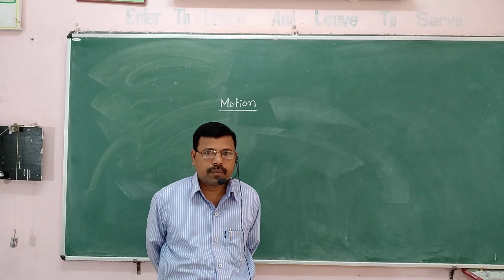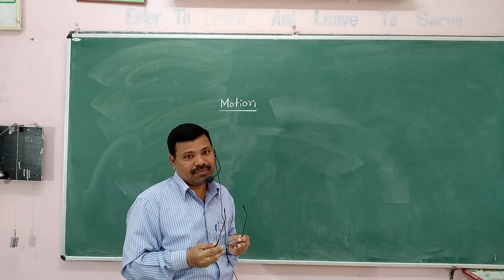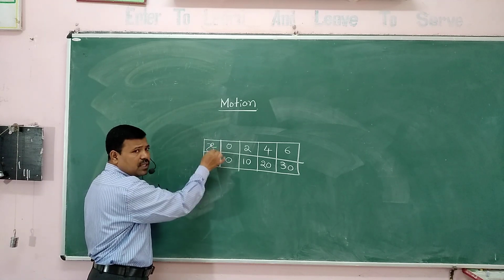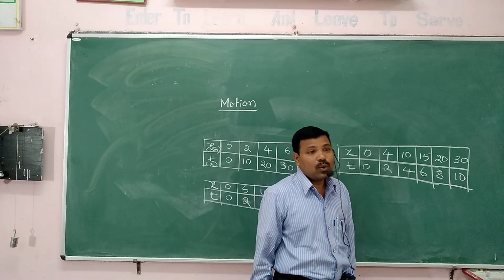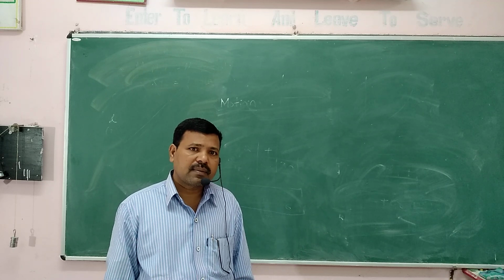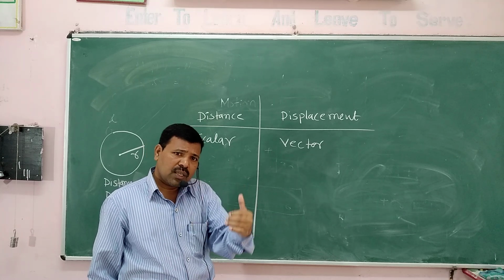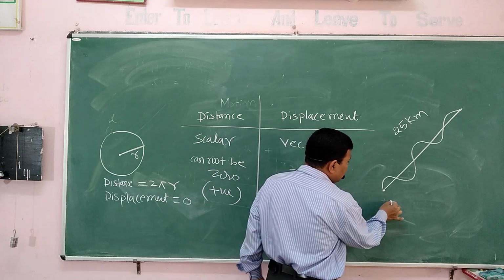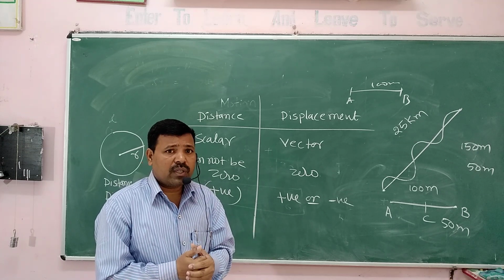CLASS IX PHYSICS PART 1 MOTION